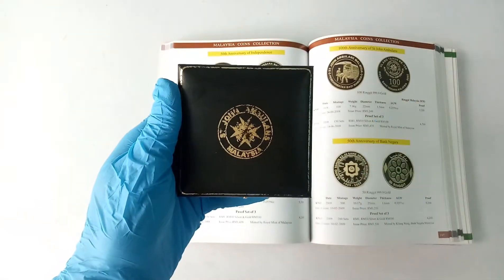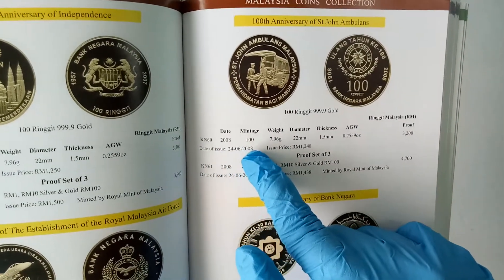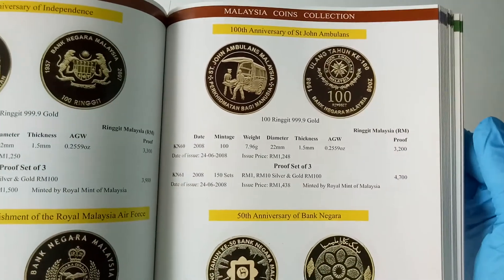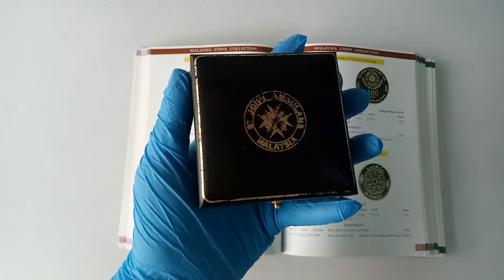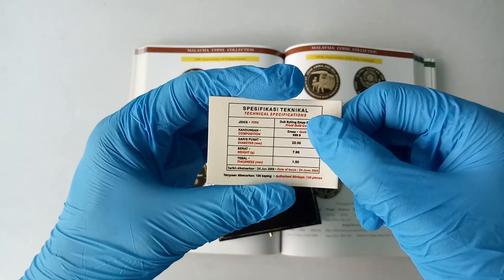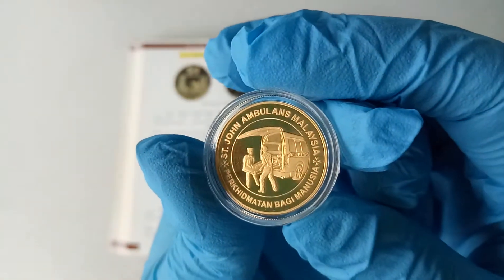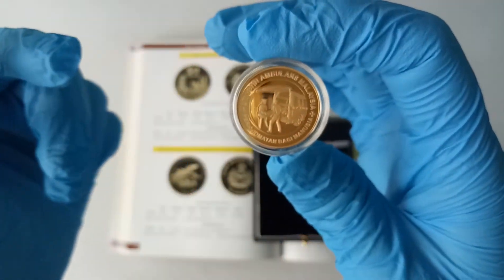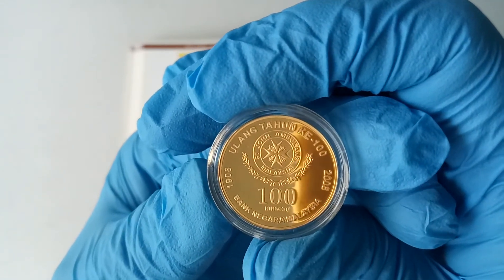Malaysia 2008 St.John Ambulance Malaysia (SJAM) 100th Anniversary RM100 Gold Commemorative coin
TECHNICAL SPECIFICATION:
Metal Composition: 999.9 gold proof
Weight: 7.96 grams
Diameter: 22.00mm
Mintage: 100 pieces.
Mint: Royal Mint of Malaysia, Shah Alam
Face value: RM100
Sale Price: RM1248